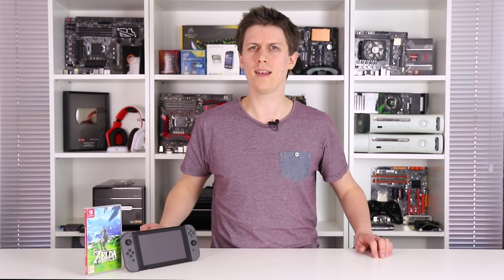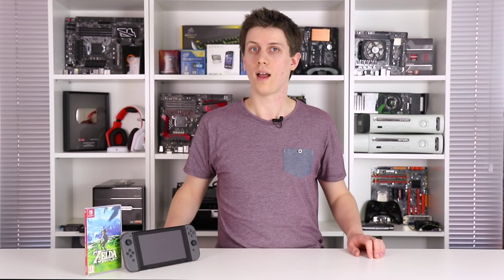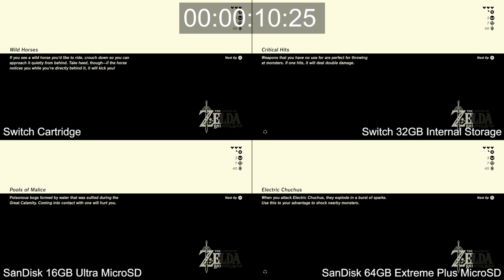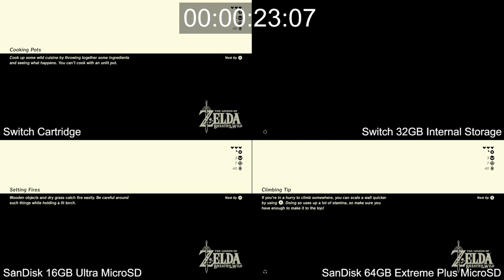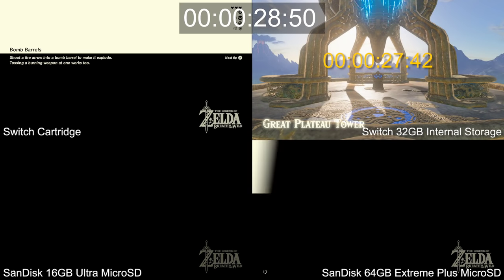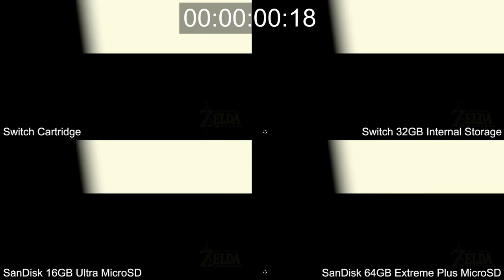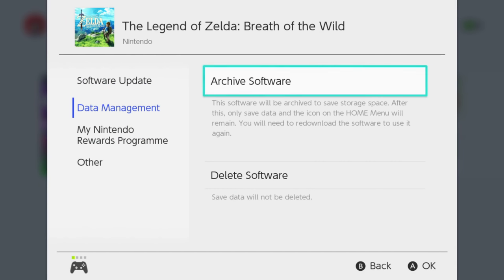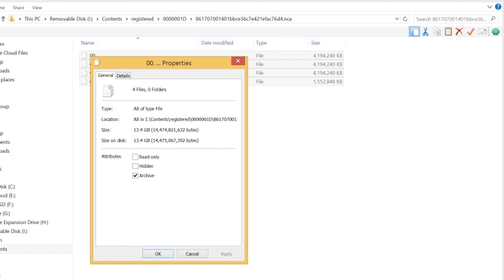Switch Loading Times! Cartridges vs Micro SD vs Internal Storage!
Which is fastest? Tom puts Nintendo Switch loading times to the test, where speeds differ between cartridge, internal storage, and MicroSD while testing Zelda: Breath of the Wild.